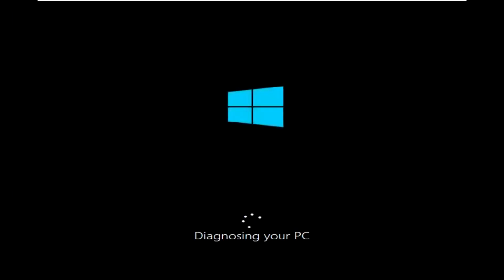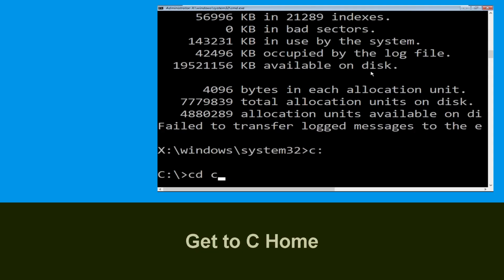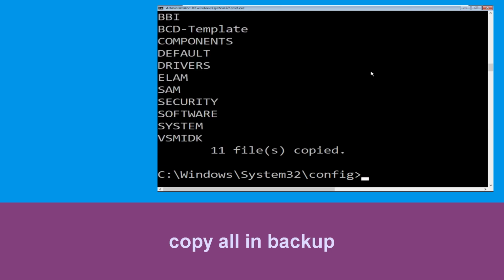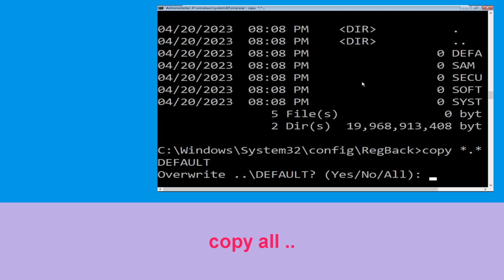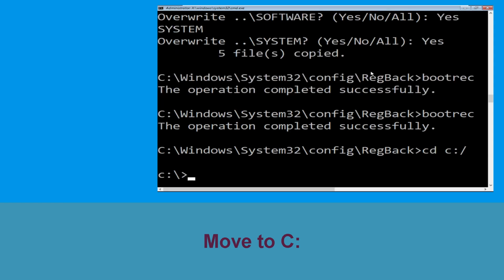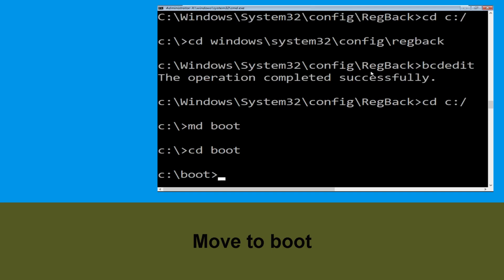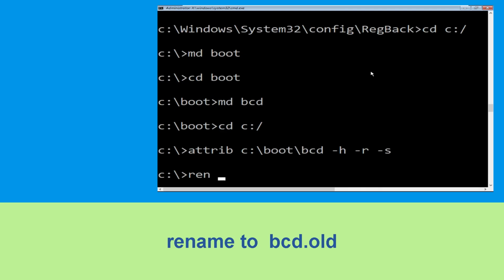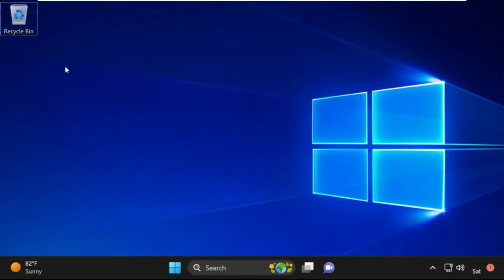HP Laptop - SYSTEM_THREAD_EXCEPTION_NOT_HANDLED_M 0x1000007E Windows 11 Blue Screen Error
SYSTEM_THREAD_EXCEPTION_NOT_HANDLED_M 0x1000007E Windows 11 Blue Screen Error

• IRQL_NOT_LESS_OR_EQUAL Error
• BAD_POOL_CALLER Error

00:00 Intro SYSTEM_THREAD_EXCEPTION_NOT_HANDLED_M 0x1000007E Windows 11 Blue Screen Error
00:10 Step 1 Automatic Repair Screen00:15 Step 2 Advaced Options00:25 Step 3 Troubleshoot Menu00:35 Step 4 Command Prompt00:45 Step 5 Follow CommandsSYSTEM_THREAD_EXCEPTION_NOT_HANDLED_M 0x1000007E Windows 11 Blue Screen Error